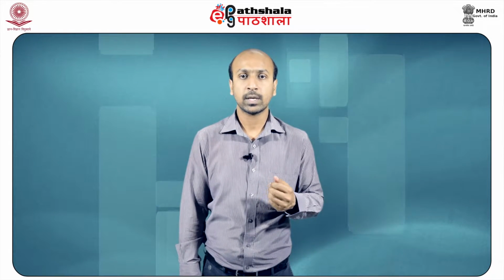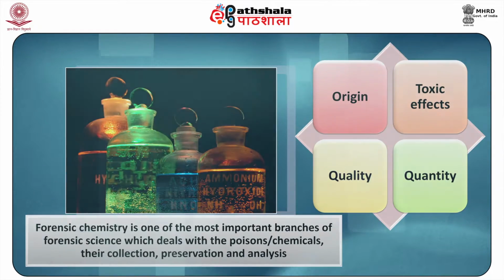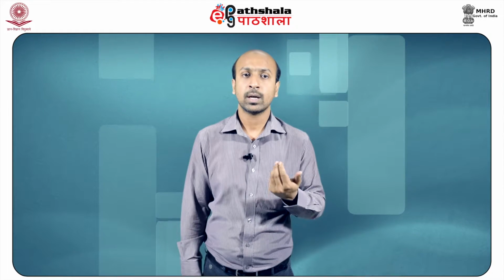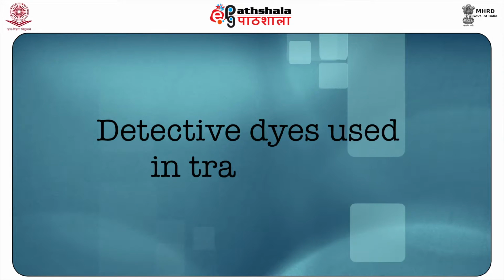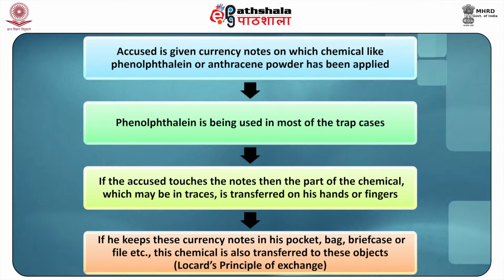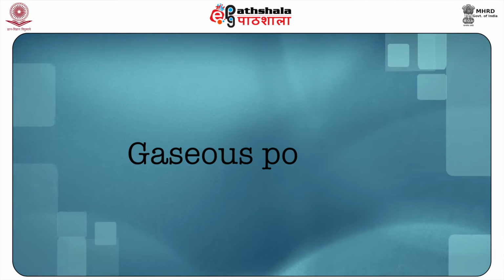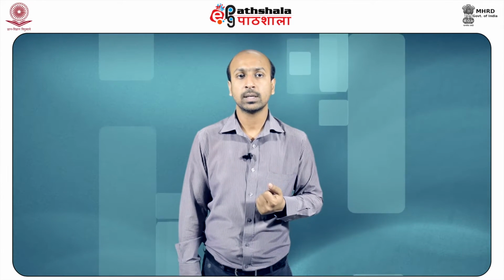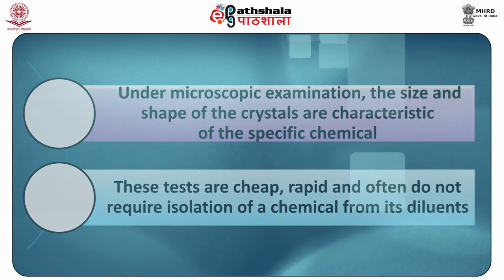Chemical Evidences in Forensic Cases